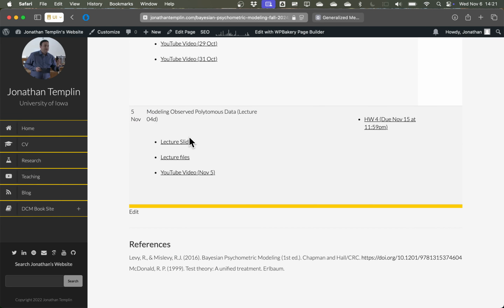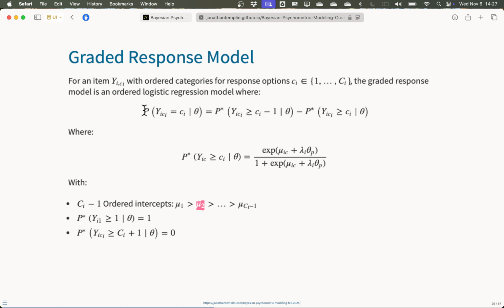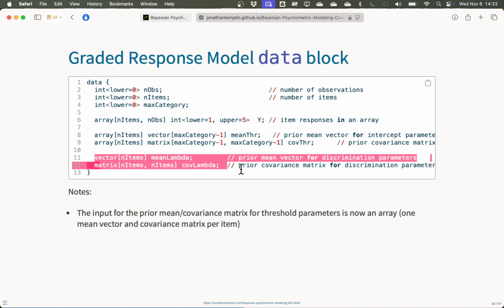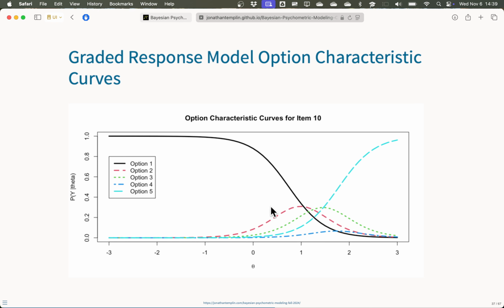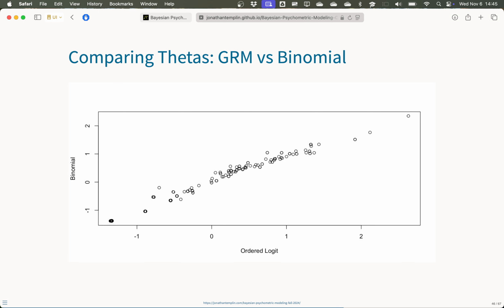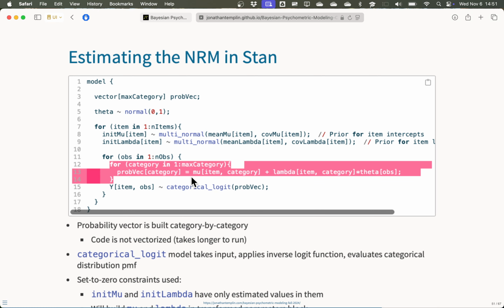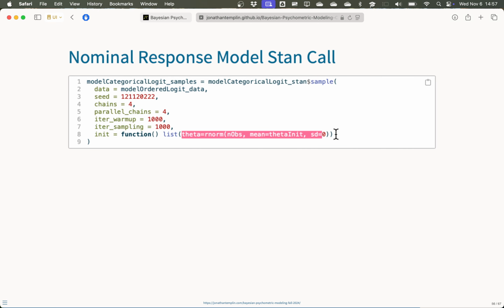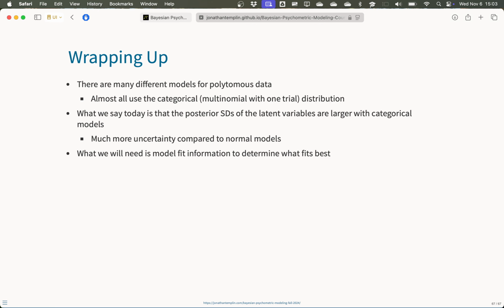Class 17: Modeling Observed Polytomous Data (Lecture 04d, Part 2, Bayesian Psychometrics, Fall 2024)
Graded response and nominal response models in Stan